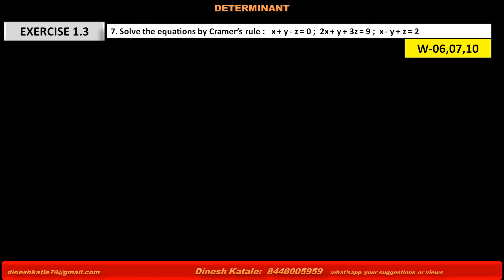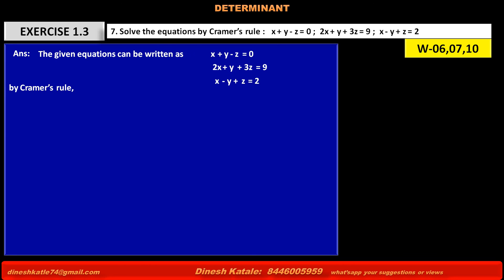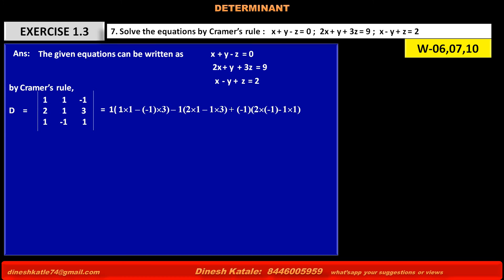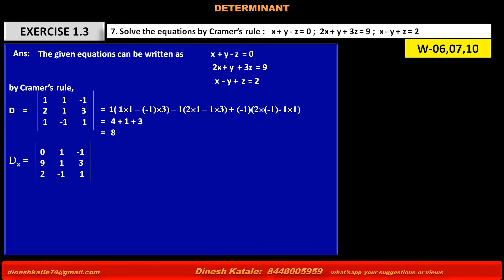5. Solve the equations by Cramer’s rule x + y - z = 0 , 2x + y + 3z = 9 , x - y + z = 2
MATHS : DETERMINANT : CRAMER'S RULE : SOLVED PROBLEM
Solve the equations by Cramer’s rule x + y - z = 0 ,  2x + y + 3z = 9 ,  x - y + z = 2
SSC , HSC , CBSE, ICSE , ISC, IGCSE , IGCSE, IB